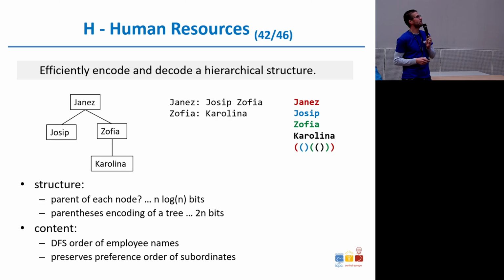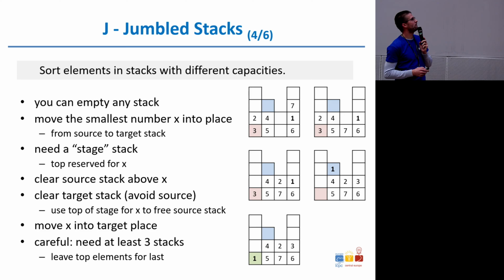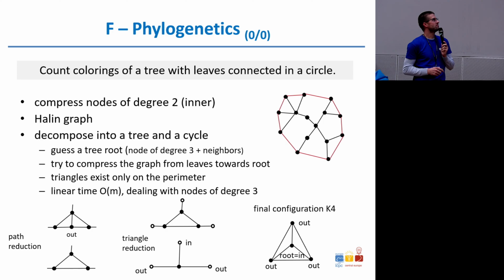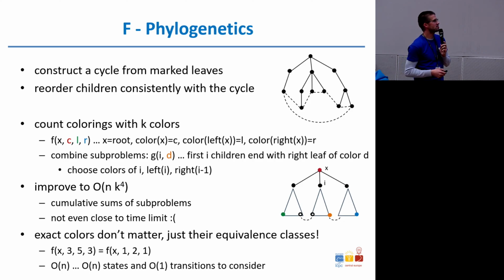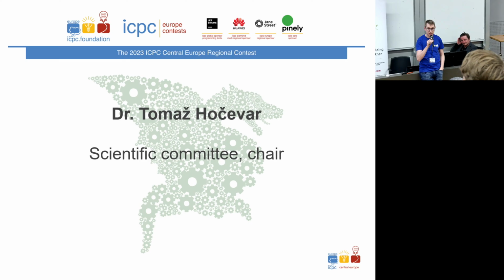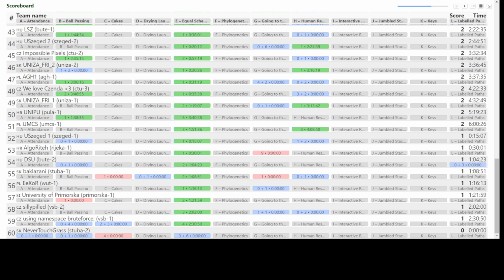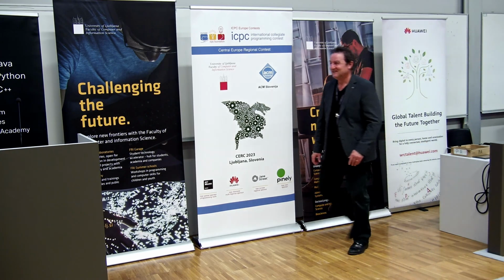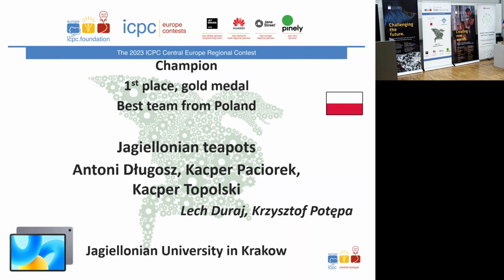2023 ICPC CERC Closing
The regional contest represents the geographic area of Austria, Croatia, Czech Republic, Hungary, Poland, Slovakia and Slovenia.